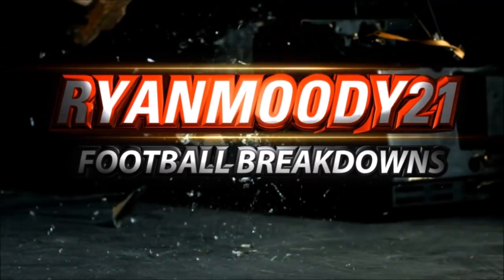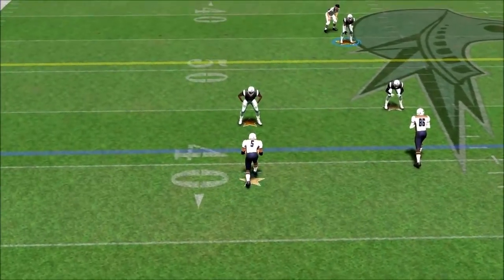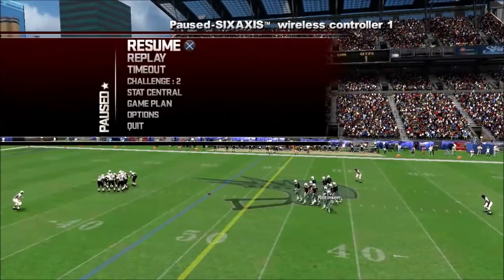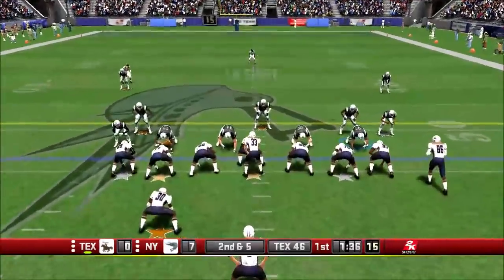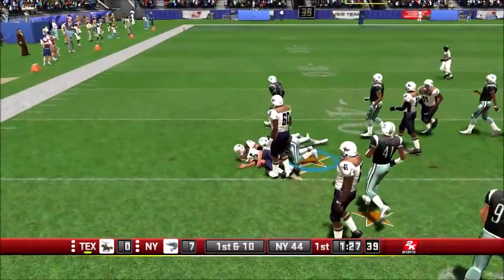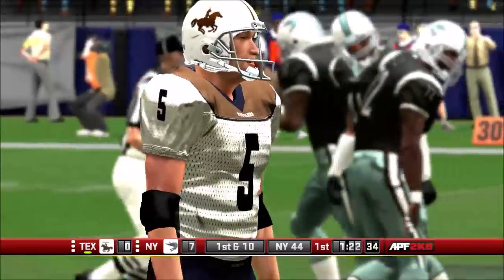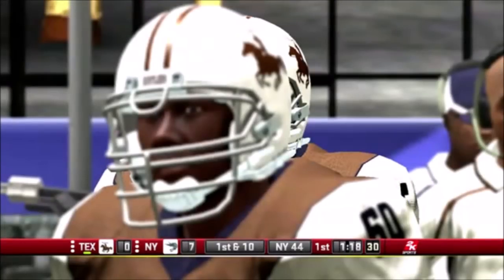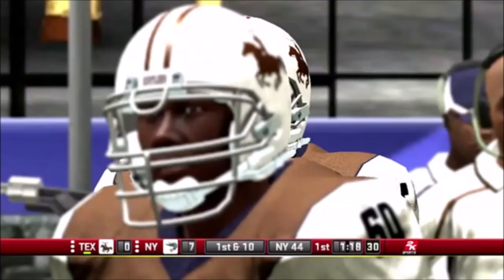APF 2k8 - Using Star Players In Ways Madden Doesnt?